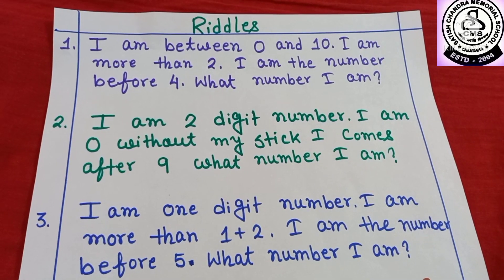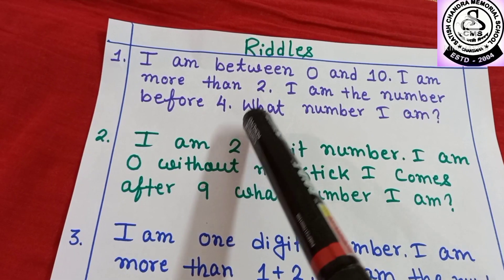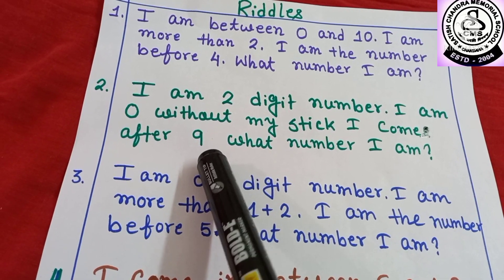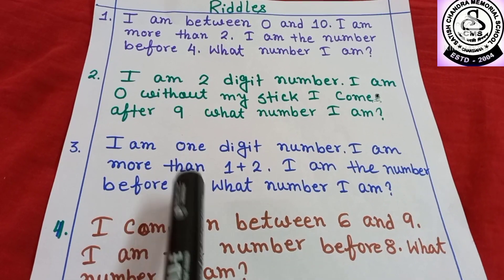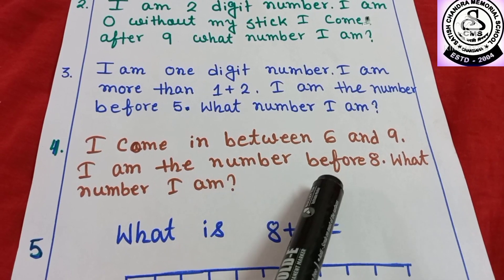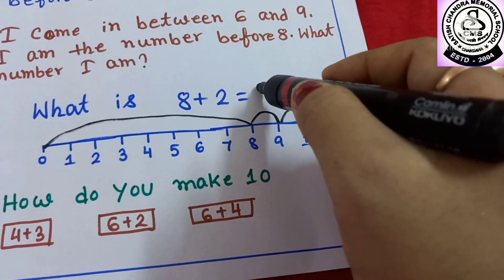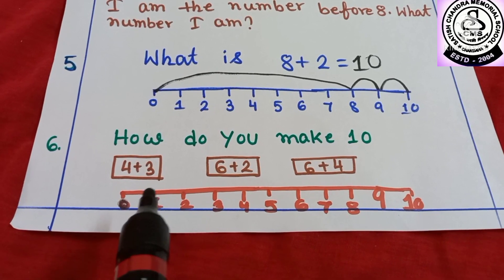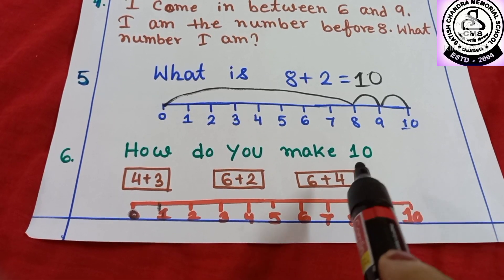Worksheet on Maths./CBSE/U.K.G./Riddles.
Work sheet/Rifles/CBSE/U.k.G